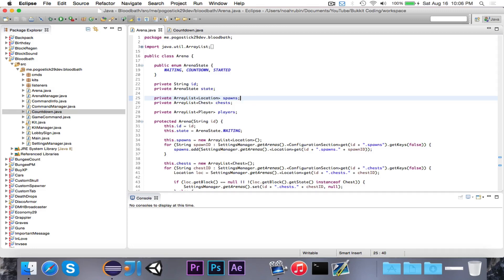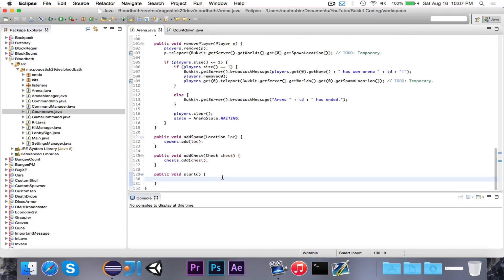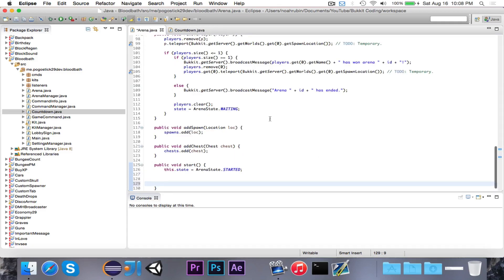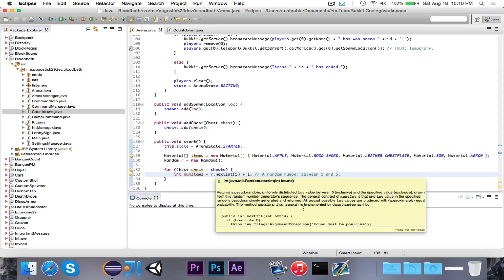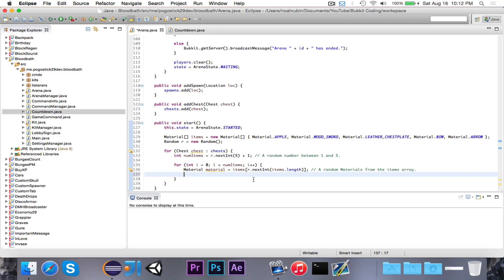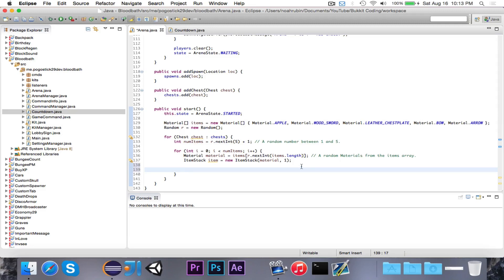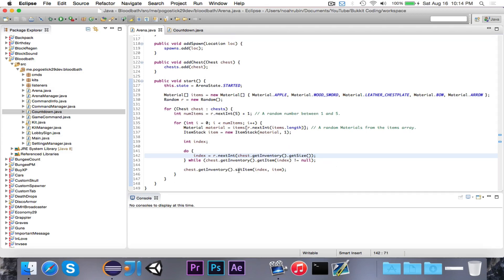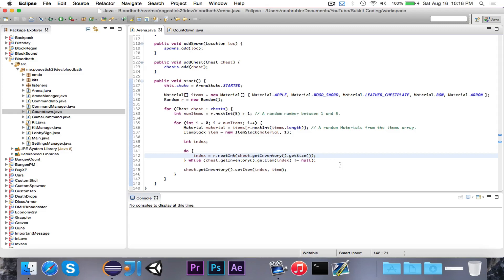[SurvivalGames Miniseries] Episode 12: Chest System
In this episode, we write the code that fills the chests when a match starts.